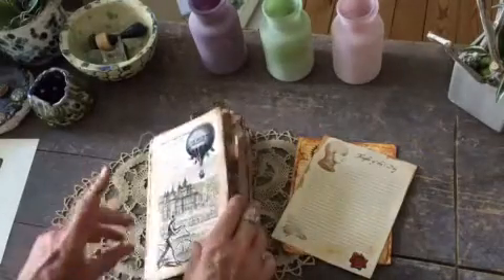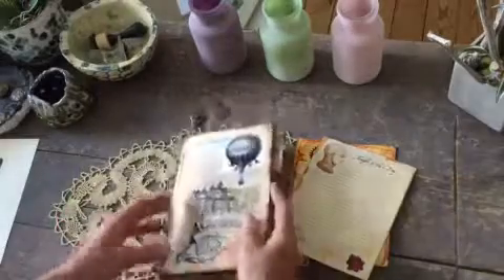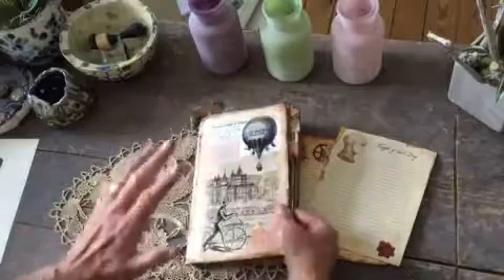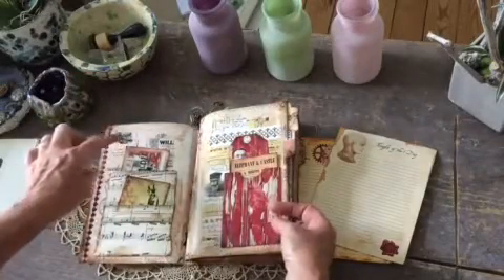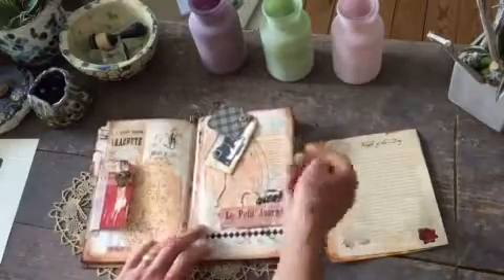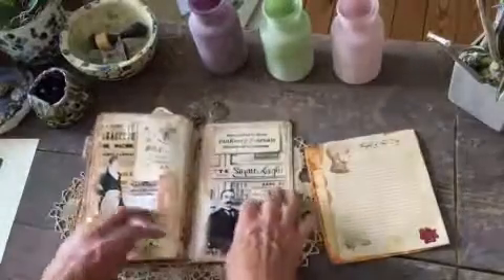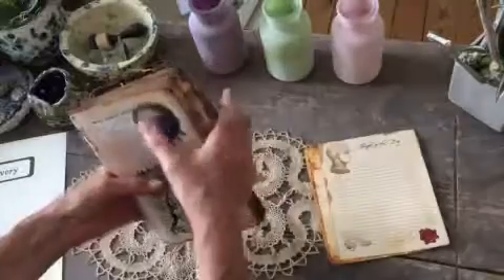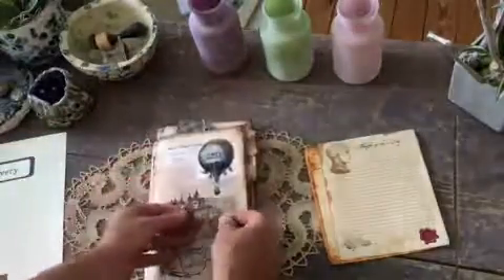Birthday card junk journal for a Gentleman was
Thx for dropping by and watching